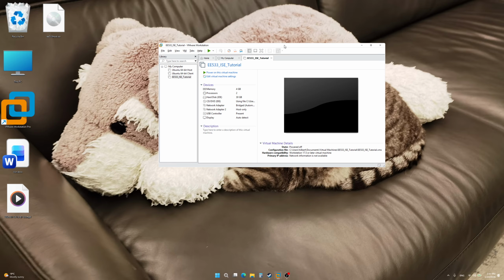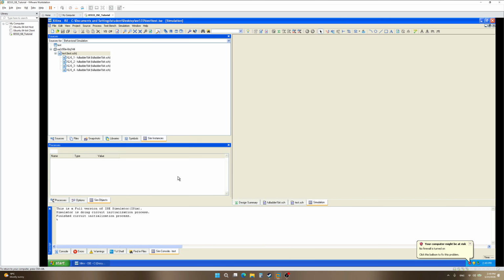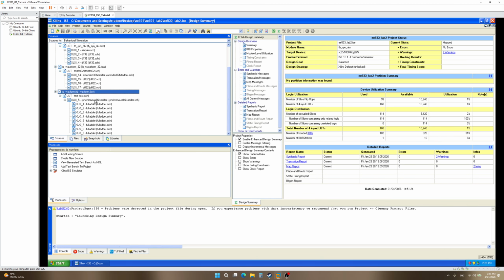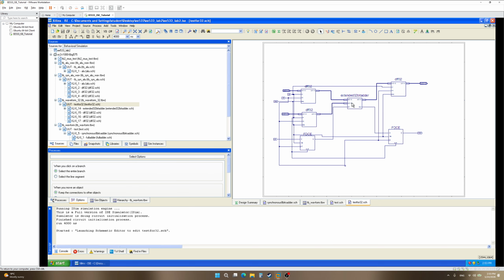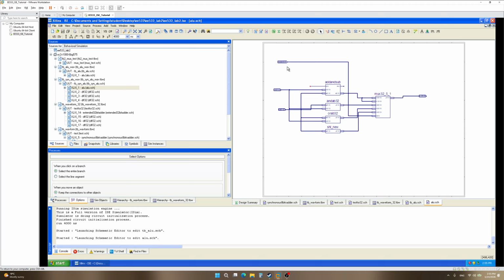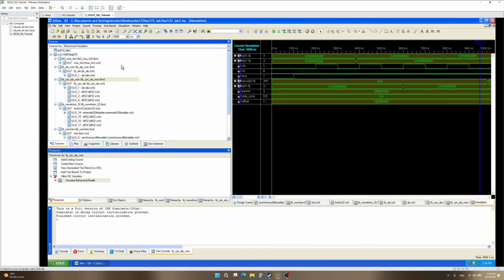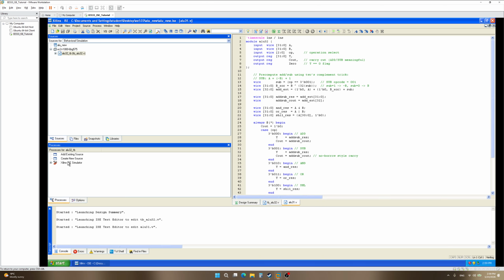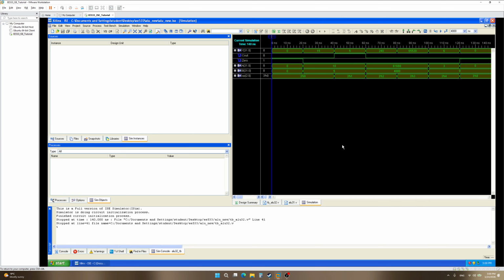EE533 lab2 HaoboYang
Haobo Yang from USC in EE533 LEC.
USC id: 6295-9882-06